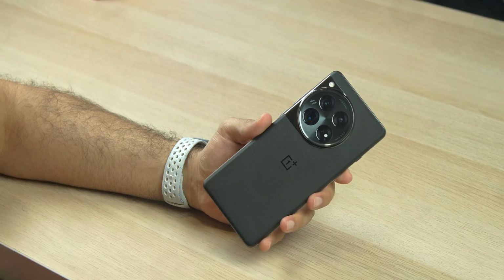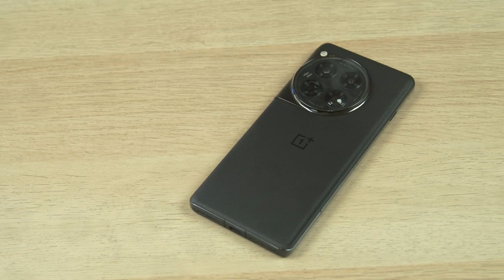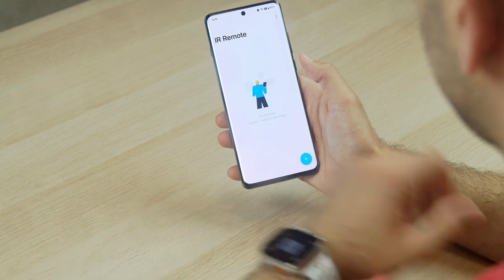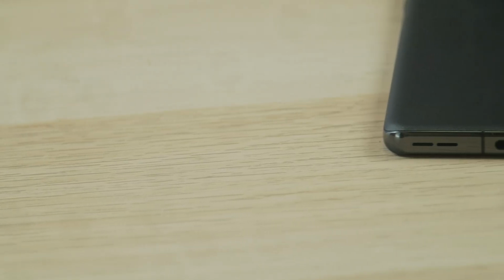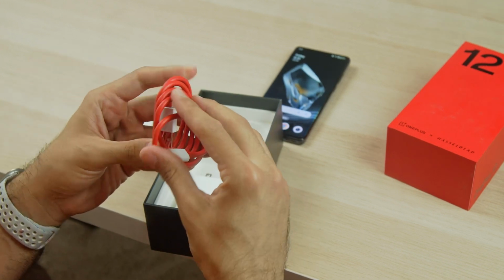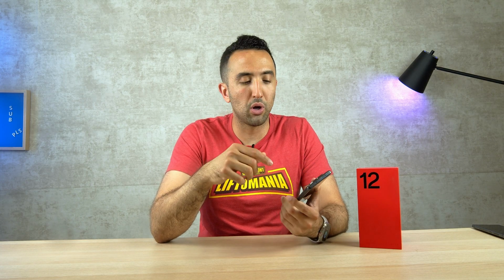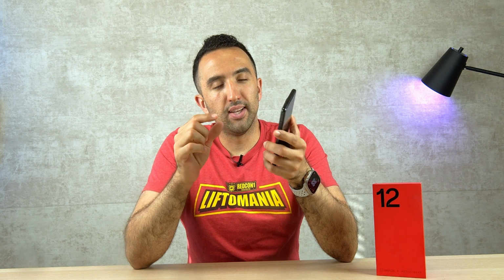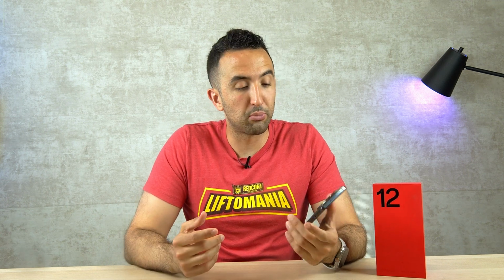A Budget Flagship?! - OnePlus 12 Review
A device that promises to deliver flagship quality without having to pay the flagship price.